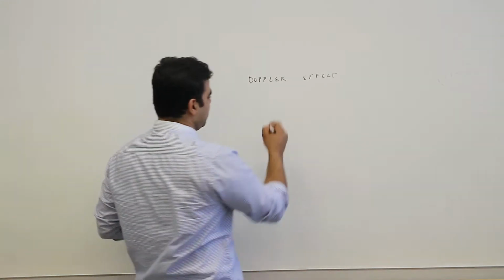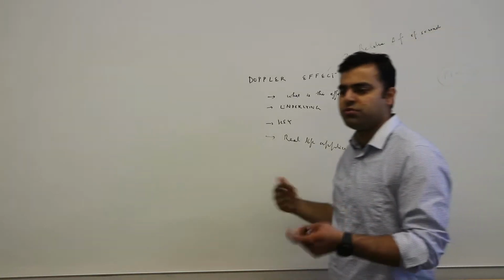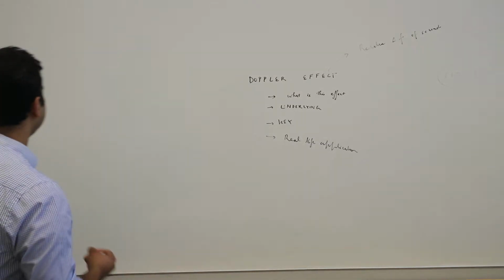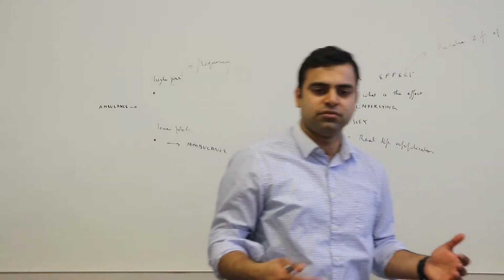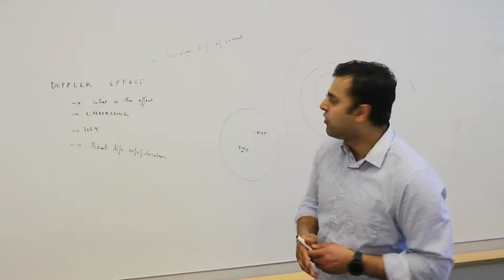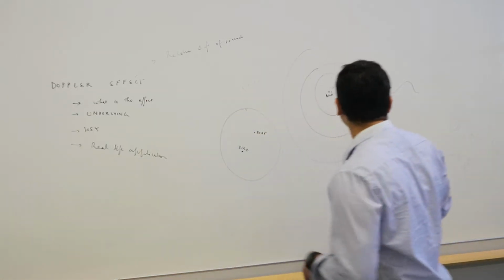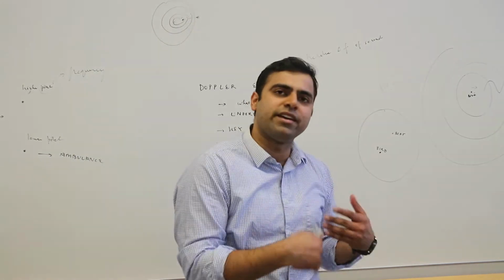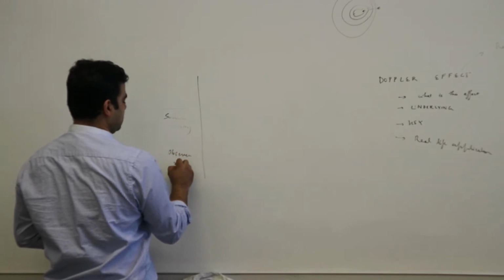Doppler Effect : Physics Lecture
Classroom Instruction Practice at University of Calgary